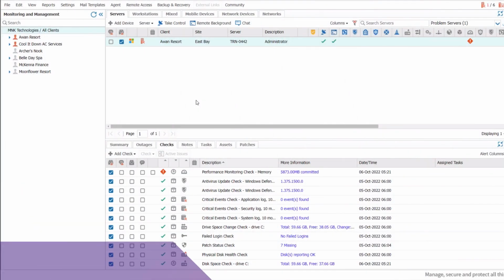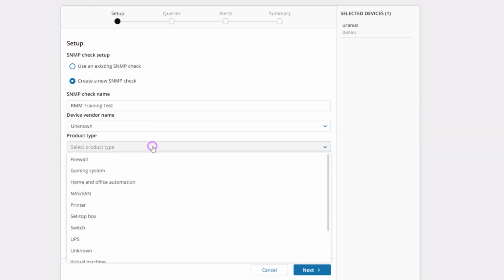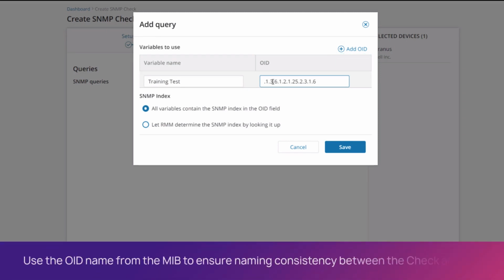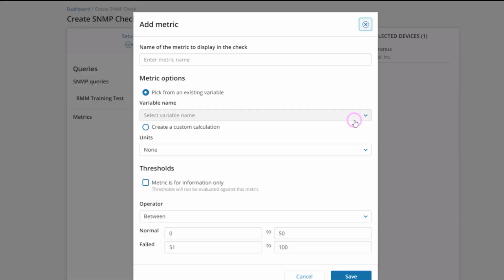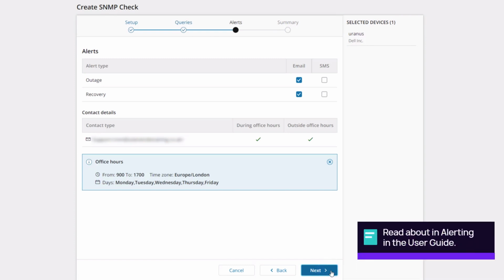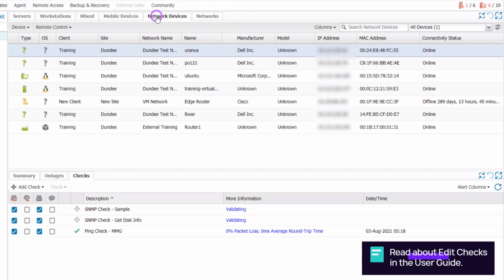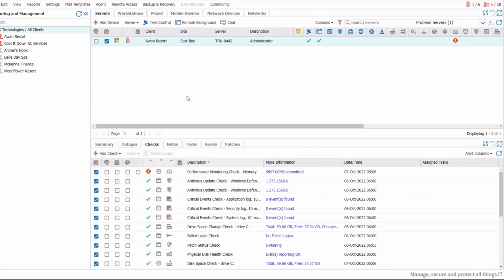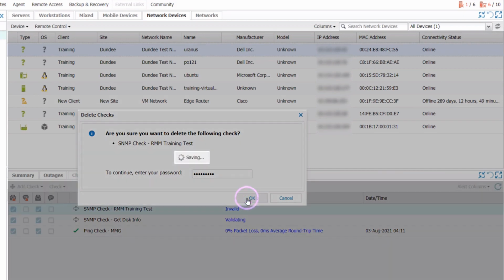Create a SNMP Check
Configure SNMP Checks in the Check Library, add a SNMP Check to a Device, and edit a Check.